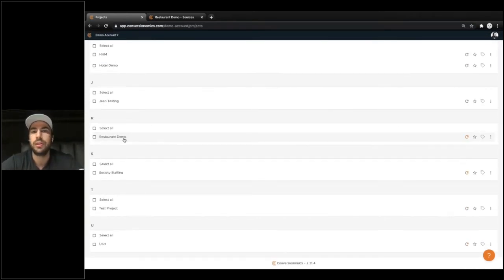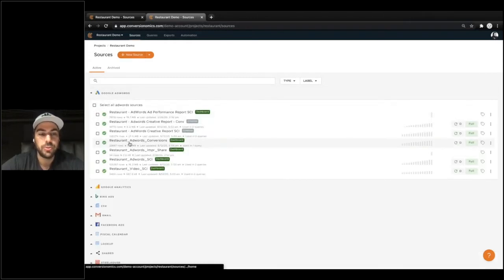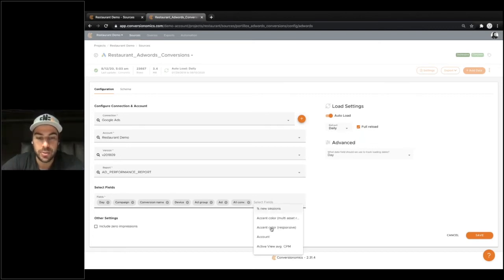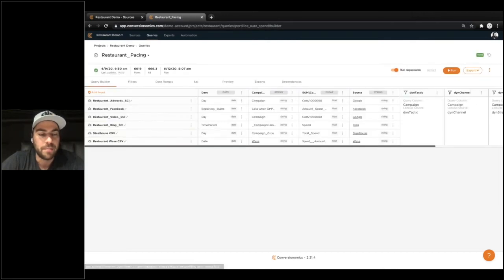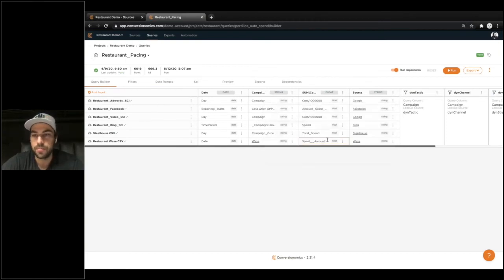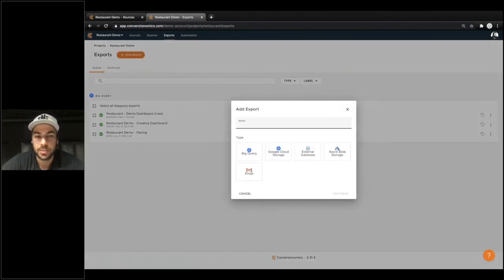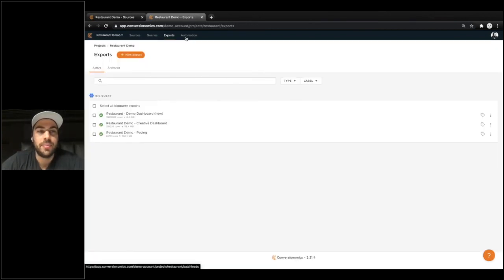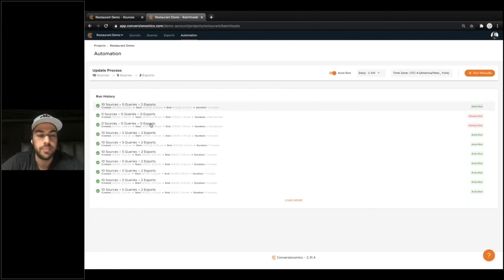Clean, Edit, Manipulate & Automate Your Data With Conversionomics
Conversionomics is a powerful tool that lets you clean, edit, manipulate, and automate your data. Learn how to set up projects and sources, set up a query, and push out an export - automatically.

Conversionomics provides marketing analysts with an easy and fast way to connect to multiple data sources and build unified datasets ready for analysis and visualization. The tool’s powerful automation and customization features improve reporting accuracy and efficiency and make visualization and dashboarding a breeze. At the same time, it enables marketing analysts to experiment with the data and reach new levels of insight and creativity.

Visit Conversionomics.com to learn more about features, integrations, and more.